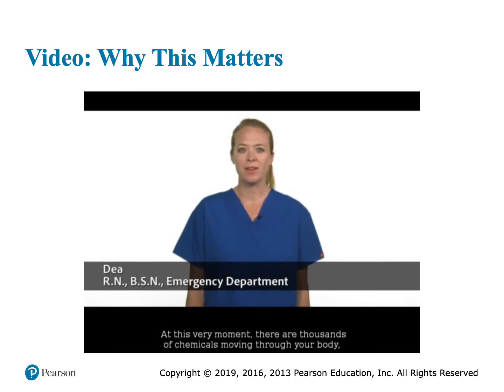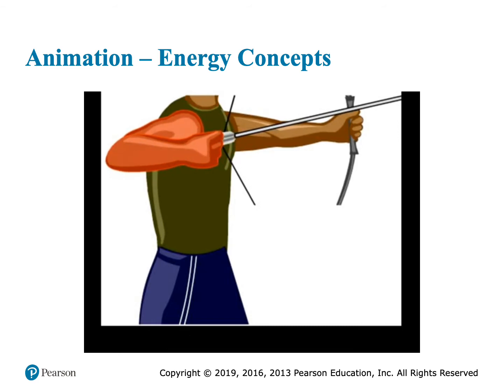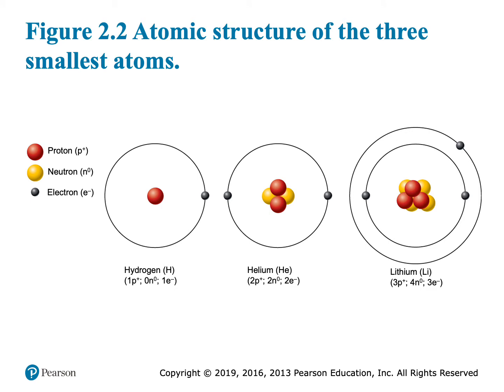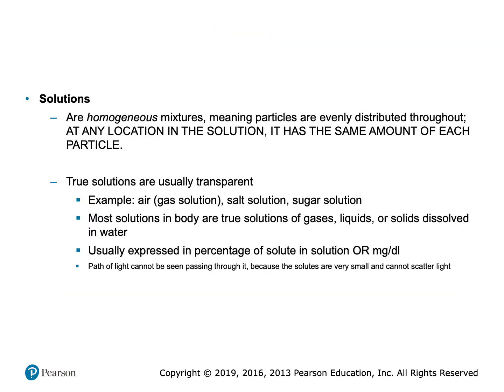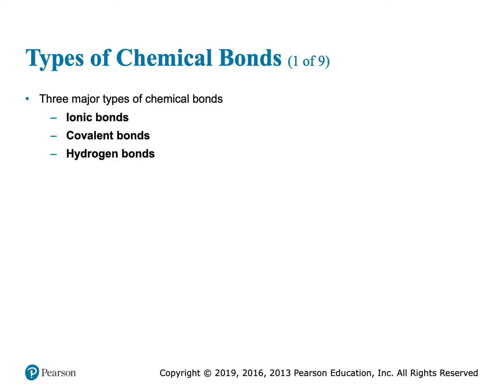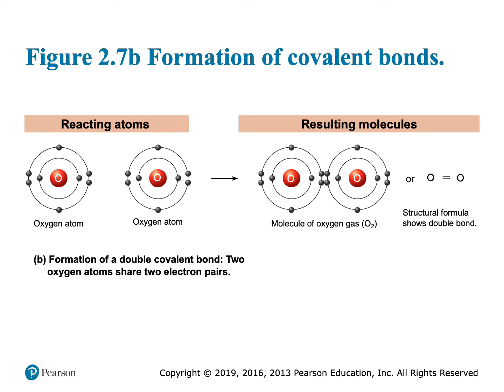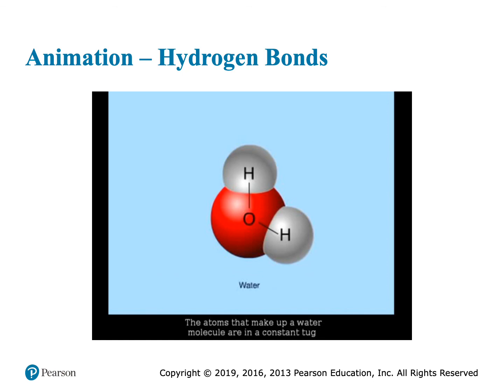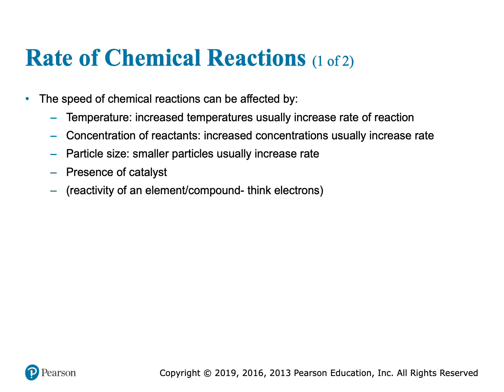Chapter 2A PPT Marieb with voice•Kelly Wiggins